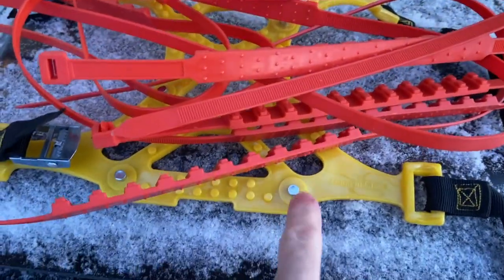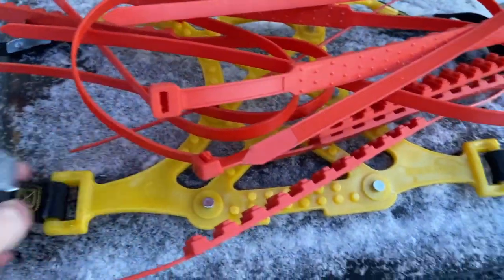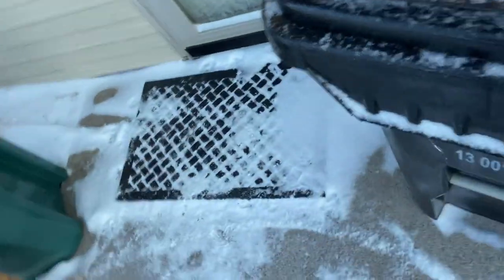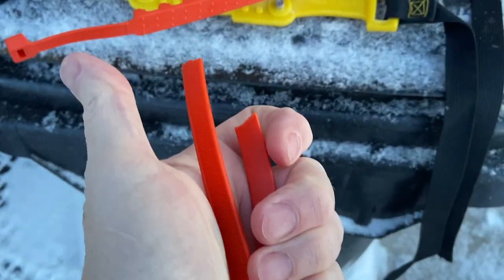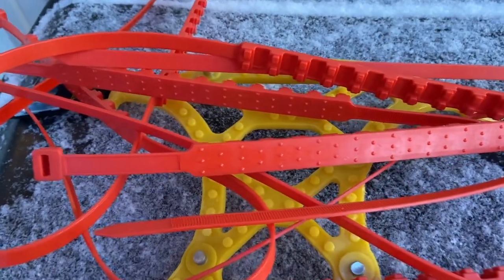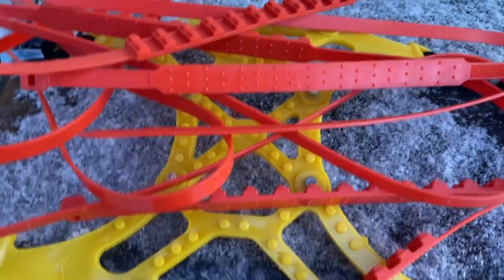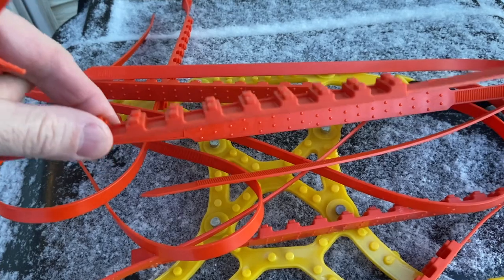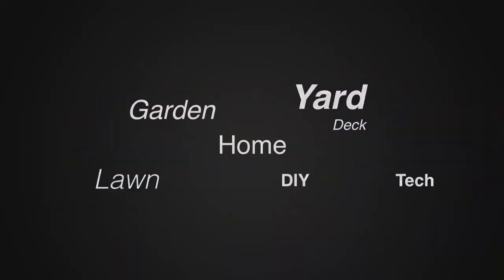I Threw Money Away On These Zip Tie Tire Chains From Amazon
Check online prices on some that work

In this video, John shares his experience after getting stuck on a frozen lake in Central Minnesota with his Dodge Dakota pick up truck. He tried a common zip tie type auto 'chain' that became brittle after sitting for 2 years and broke before they could do anything. These Universal Tire Chains worked perfectly with two on the rear tires and one on each front tire of John's 4x4 truck.

The upgraded tire chains is made of thickened TPU with high hardness wear-resistant steel nails on the surface to prevent the tires from slipping when in contact with the ground, to ensure that the tires have enough grip to maintain safe driving on snowy days, resistant to low temperatures of -50℃, and does not hurt the tires, all the details are to provide safety for you and your family.
Snow chains for trucks are easy to install and portable, you can set them on your tires in minutes without jacking or moving your car. Snow chains for car can be placed in the car at any time, it can provide you with the perfect solution in many bad weather conditions and save your car from trouble.
Snow chains for SUV are necessary tools for Desert, snow, mud, climbing, ice and other emergencies. These tire snow chains prevent sliding when driving and effectively shorten the braking distance, improving the driving stability, Thickened TPU tire snow chains to Insure a comfortable drive with less vibration and noise and has a drainage groove design to discharge snow and prevent icing.
The specially designed car chains for snow can be applied to all cars, SUV and trucks with tire widths between 6.5"-10.8" (165mm-275mm). The new gear type tightening buckles won’t cause the chain to come loose or to move away from the correct fixing position. You can use it with confidence.
This snow chain includes 6 x truck tire chains, 1 x Carrying bag, 1 x Snow shovel, 1 x wrench, 1 x Gloves, 1 x User manual.